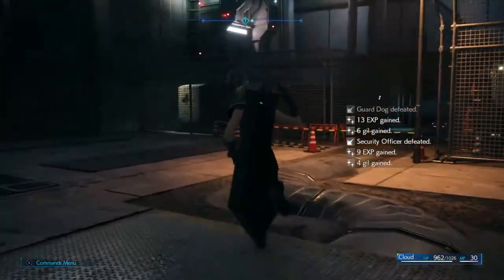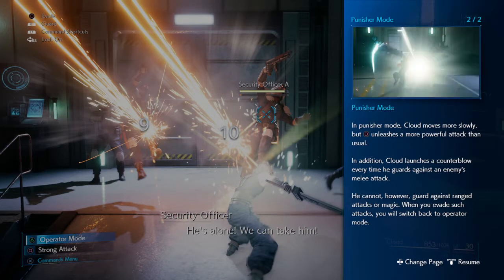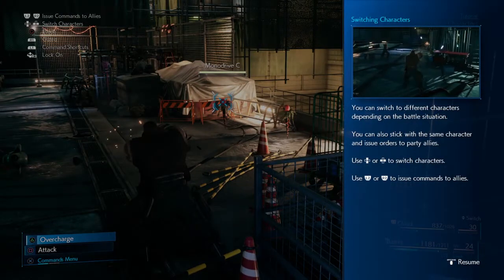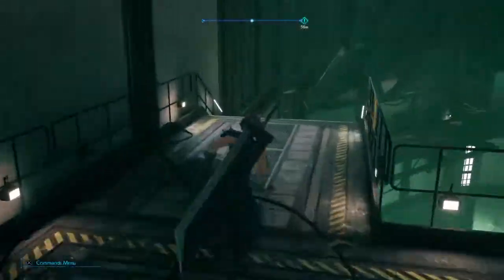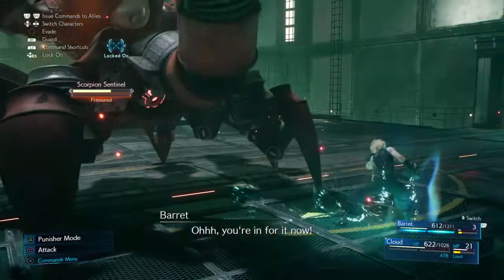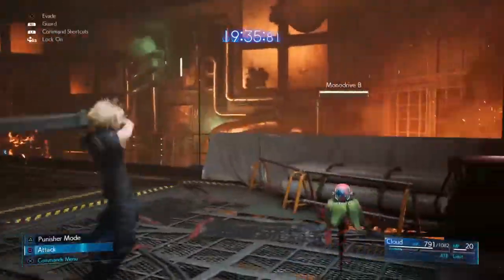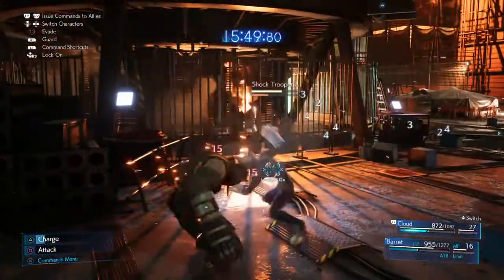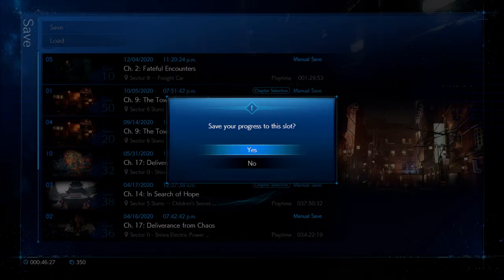Final Fantasy 7 Remake Walkthrough (Chapter 1)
Chapter 1 - The Destruction of Mako Reactor 1

The names Cloud... Cloud Strife... and were here to kick some ass!

Hello and welcome! I verbally said that this would be a 100% walkthrough and by that I just mean completion on the chapters (not actually obtaining everything there is in the game such as all the dresses, beat hard mode, collect manuscripts etc..). I will be covering all side quest and main story line up until the very end! Hope you enjoy the this playthrough!